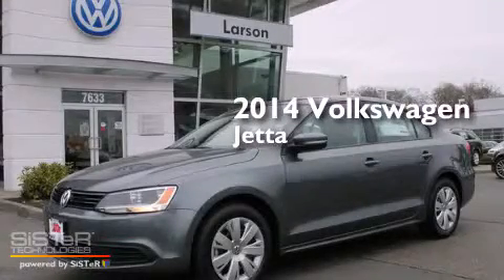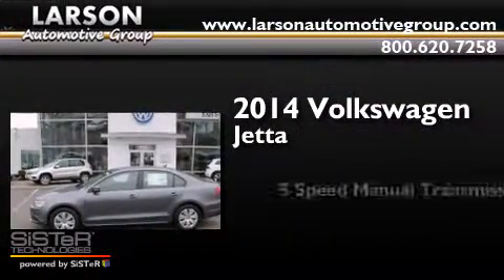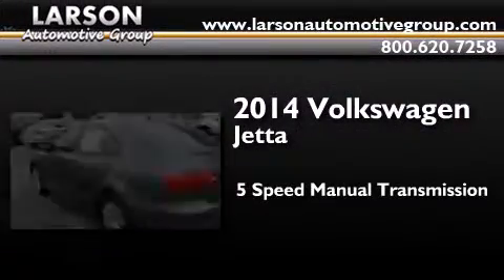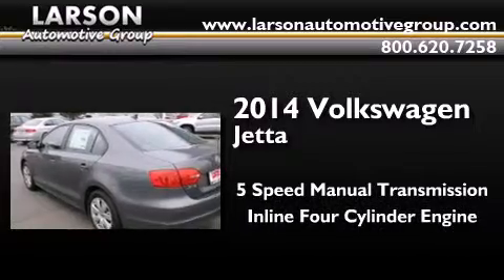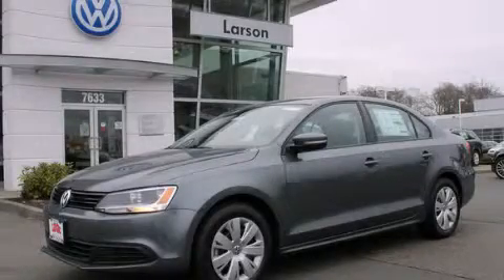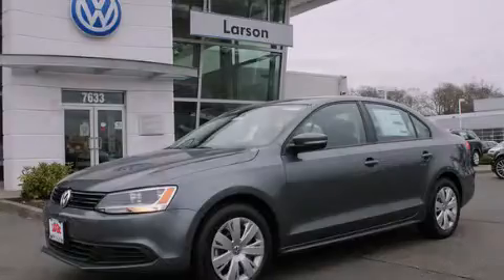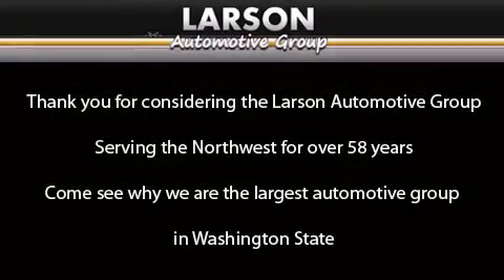2014 Volkswagen Jetta Puyallup WA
We've been honored to serve the Puyallup WA area , we promise that your experience at our dealership will exceed your expectations ! Year : 2014 Make : Volkswagen Model : Jetta Engine : 1.8L 4Cyl Trans . : 5 Spd Manual Exterior : Platinum Gray Metallic Miles : 55 Interior : Black Stock : J19733 Larson Auto Group 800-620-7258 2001 N Meridian Puyallup , WA 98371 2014 Volkswagen Jetta Puyallup WA